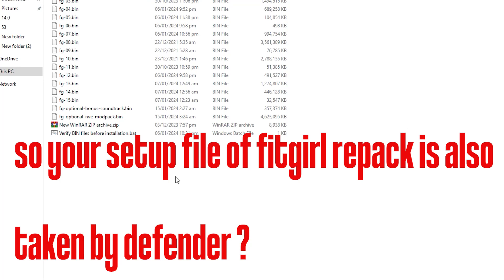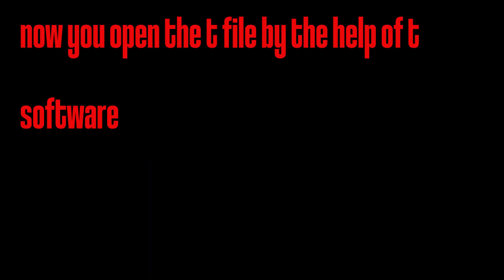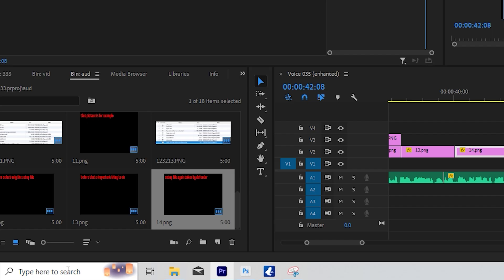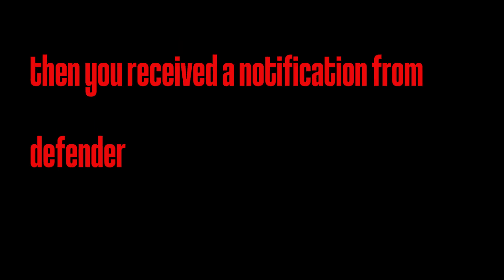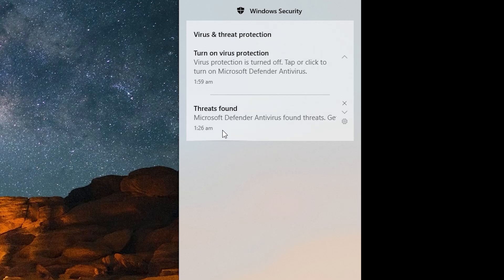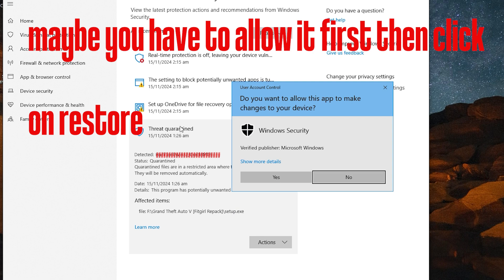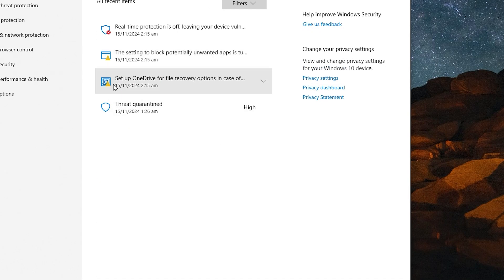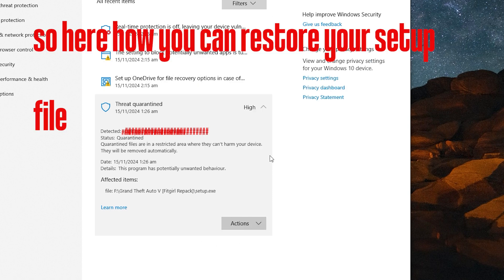How To Recover Your Fitgirl Repack Setup File ?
how to recover setup file of fitgirl repack which take by defender so how to fix fitgirl setup file not found problem when the file is in your pc , then you have to know these two simple and easy method to recover the setup file from your defender which take your file , lets dive in .